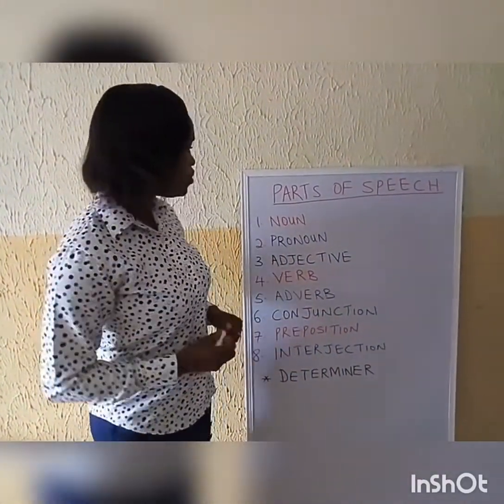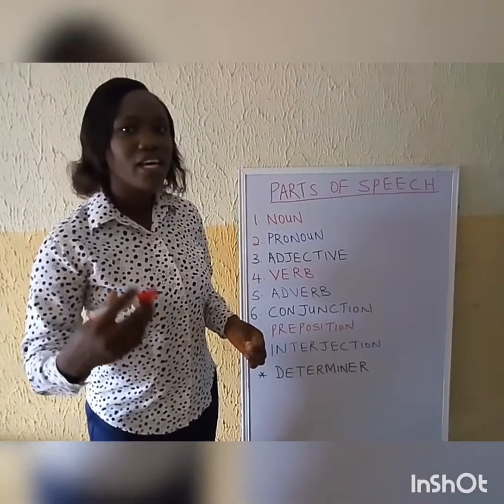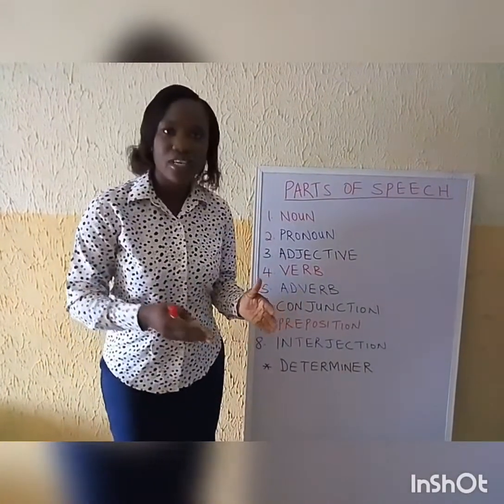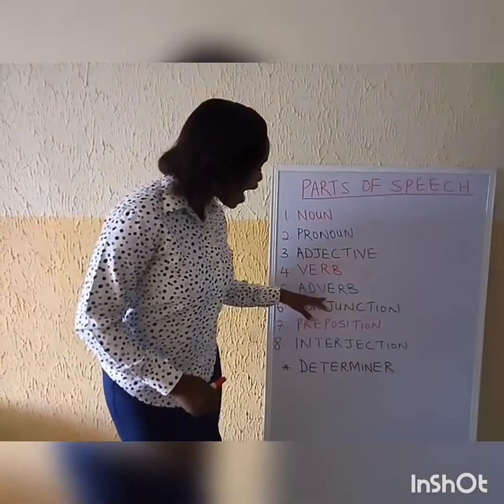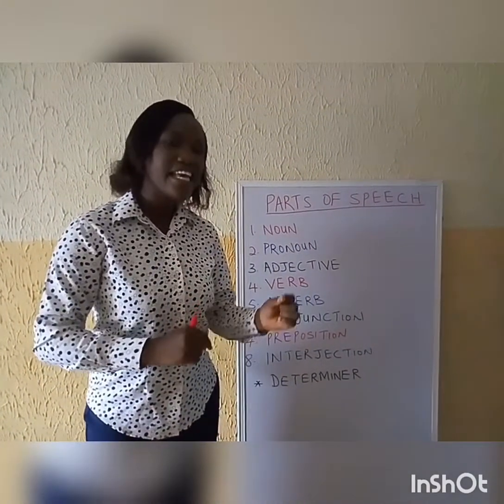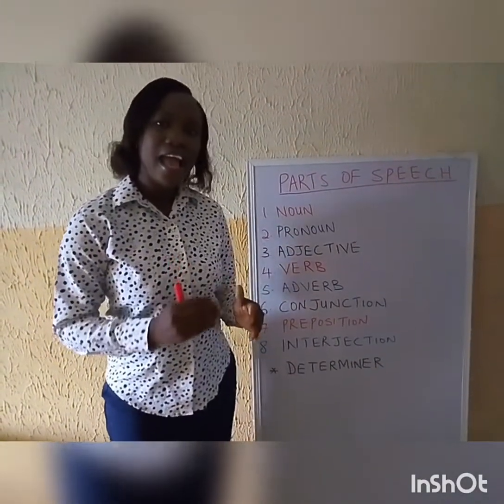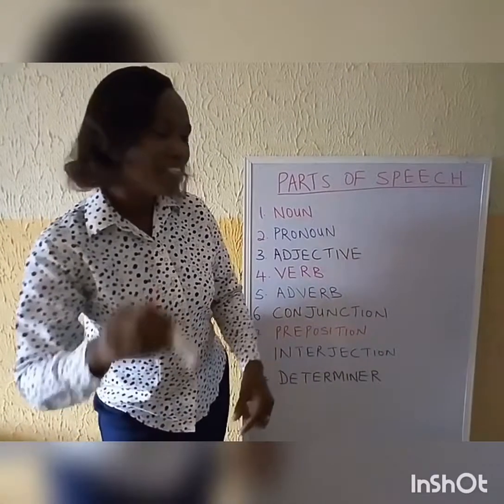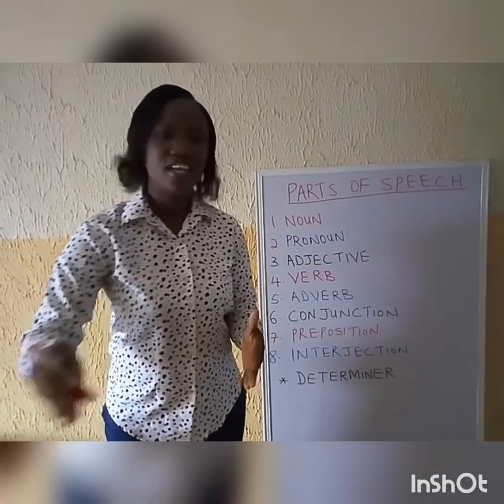The 8 Parts of Speech in English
This is a brief description of the 8 parts of speech, also called the 8 classes of words in English.